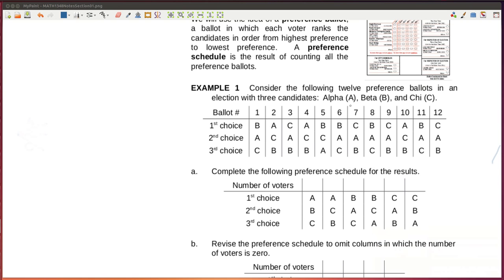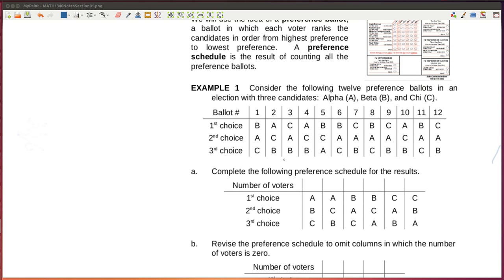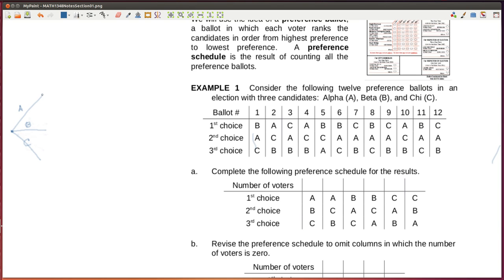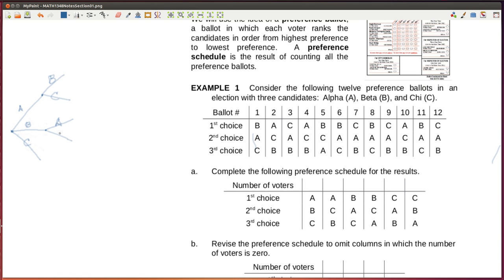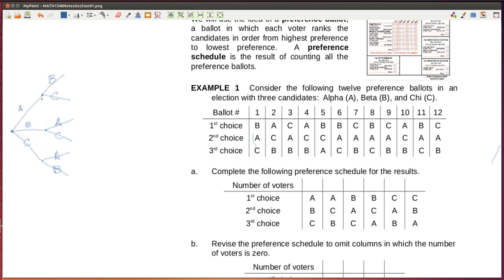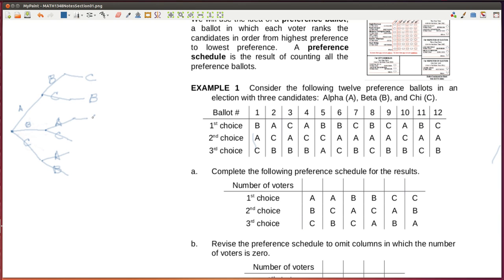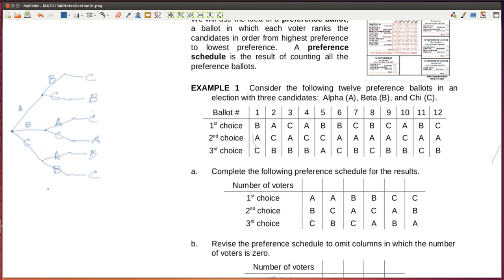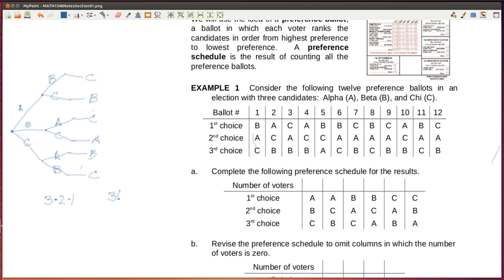CountingPreferencesFactorials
This video looks at counting the number of possible preferences in a preference schedule. The possible preferences are presented in a tree diagram. Naturally, the idea of factorial is introduced.